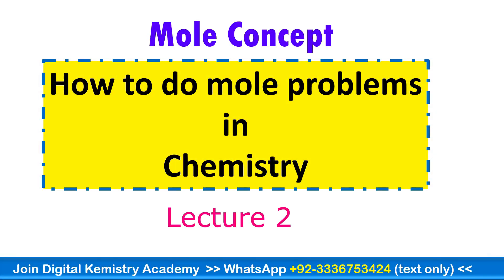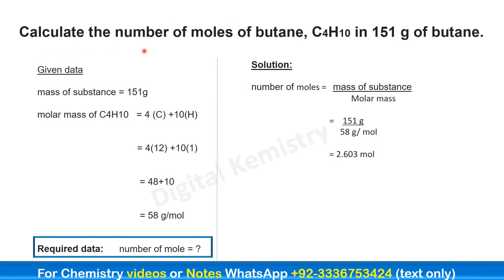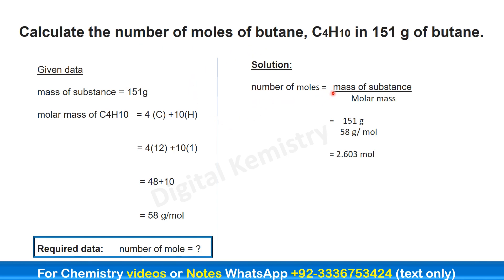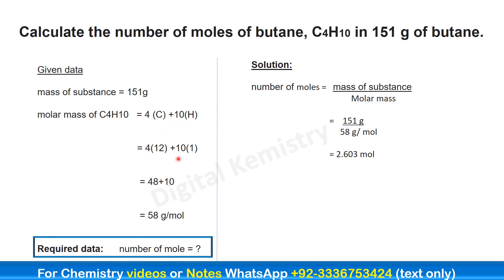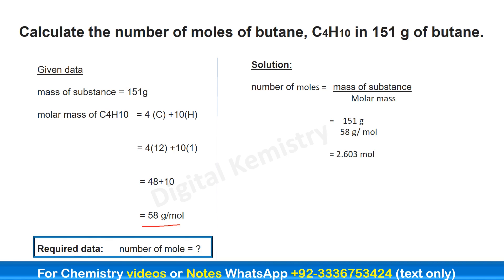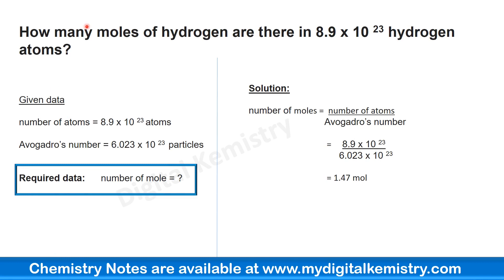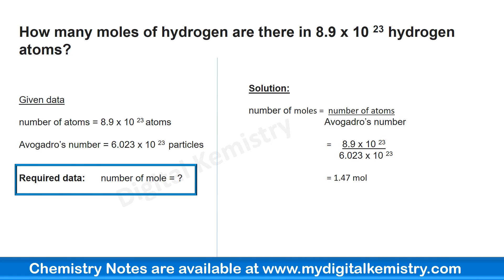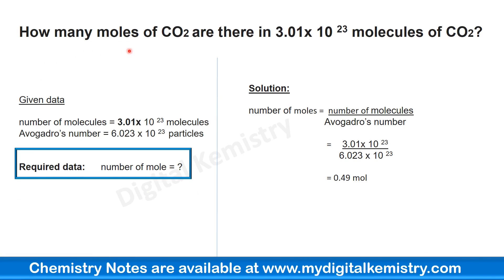How to do Mole Problems in Chemistry | Mole Problems Practice Chemistry | Chapter 1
How to do mole problems in chemistry, chapter 1 is explained with the help of the following important problems practice :

Calculate the number of moles of butane, C4H10 in 151 g of butane.
How many moles of hydrogen are there in 8.9 x 10 23 hydrogen atoms?
How many moles of CO2 are there in 3.01x 10 23 molecules of CO2?

Avogadro's number and mole concept Notes

 Chemistry Free Downloadable pdf Notes

Explore more content like this on our channel.
Pakistan top education YouTube channel for chemistry class 9, class 10 and class 11,class12.